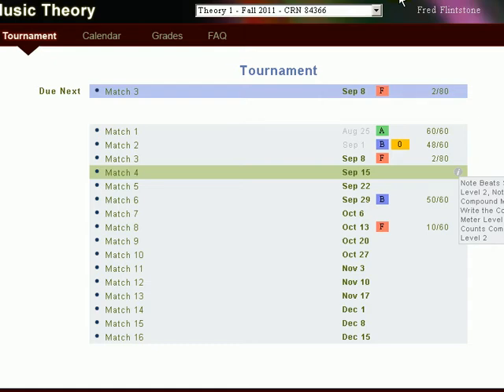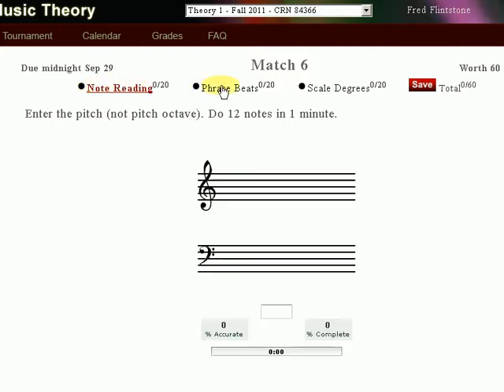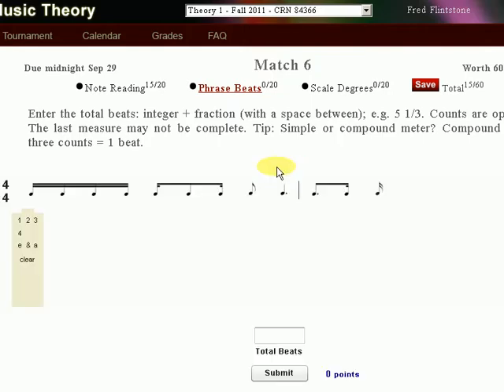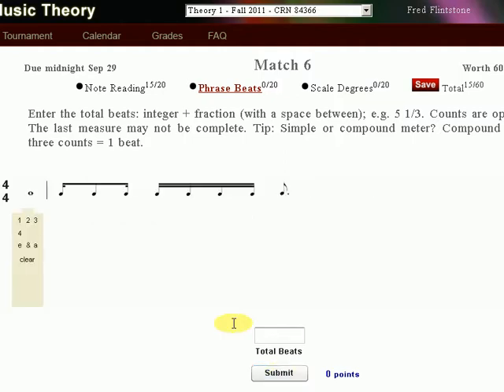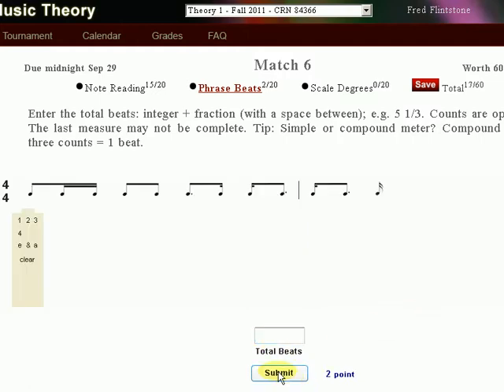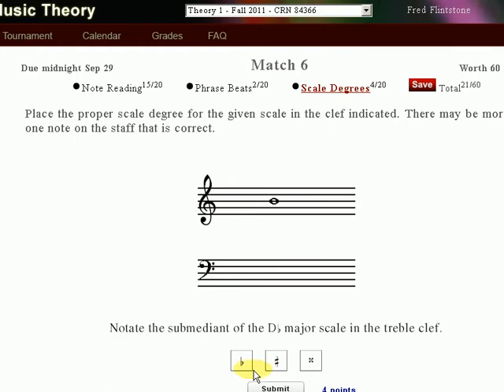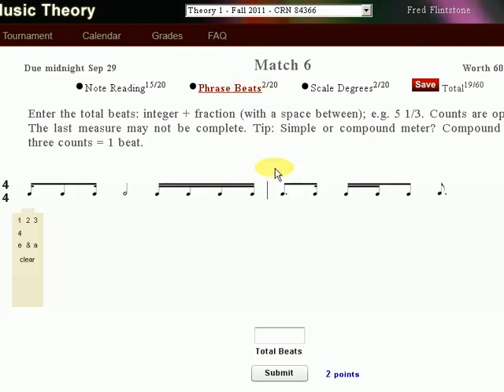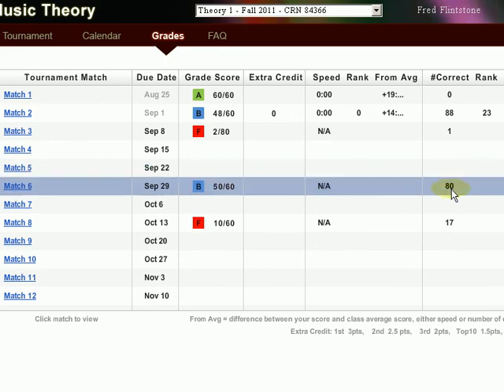Match6DemoEdited.avi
Music theory online.